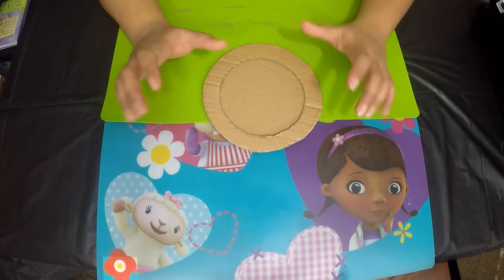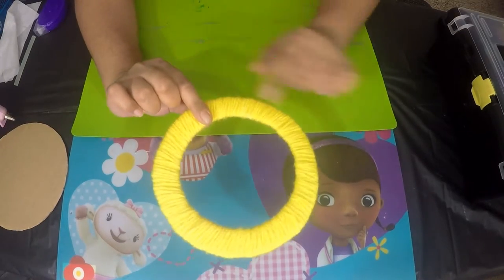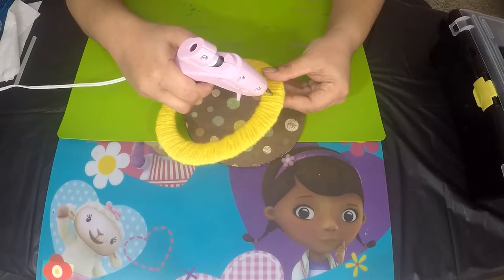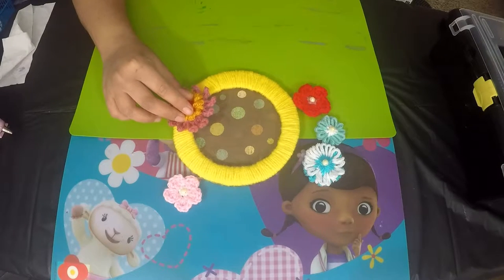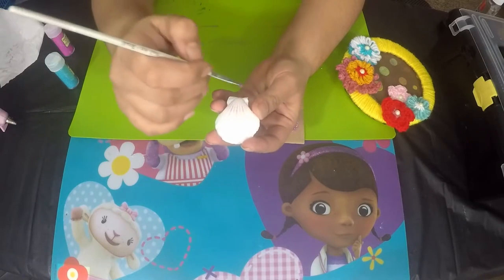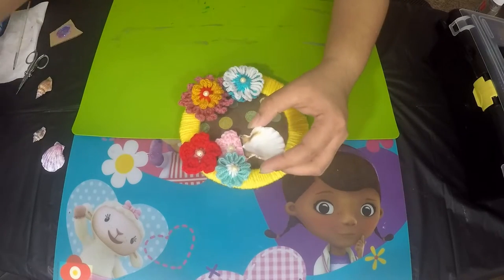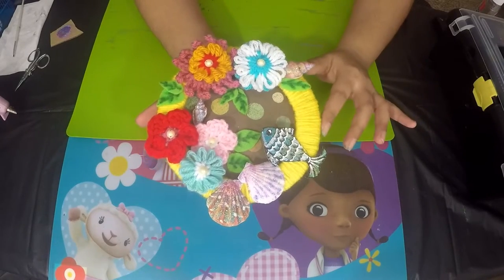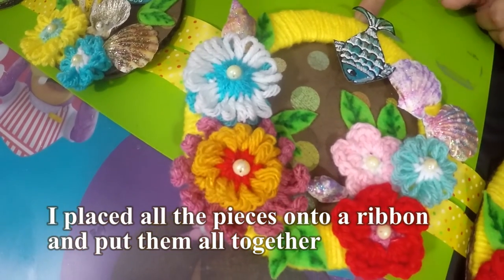DIY Wall Hanging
In today's tutorial we are going to make a DIY Wall Hanging | Room Decor.

Materials
Cardboard
Yarn
Glue Gun
Super Glue
Shells
Glitter
Clear Glue
Felt
Scissors
Pearls
Ribbon
Flower Loom (optional)
Sharpie
Patterned Paper
Kraft Paper

Priyanka